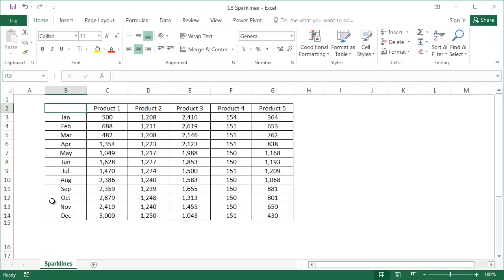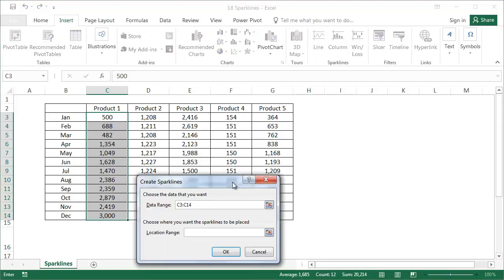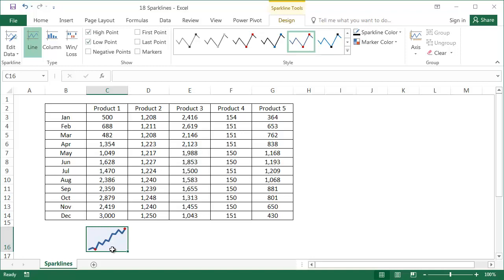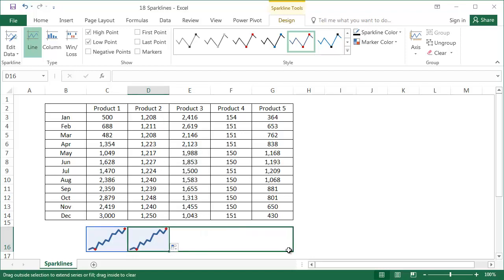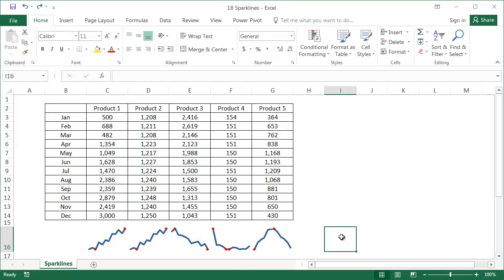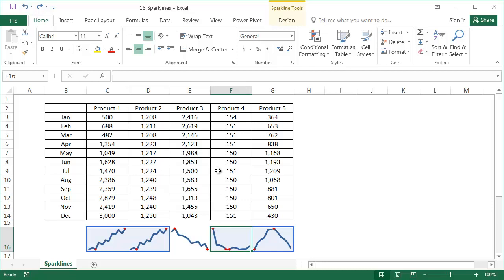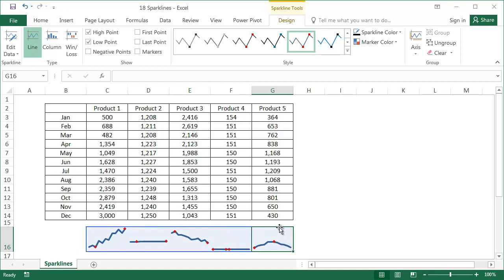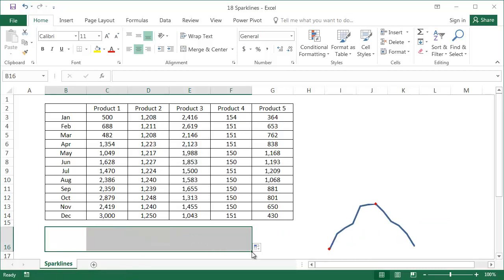Sparklines - Excel for Advanced - Lesson 18